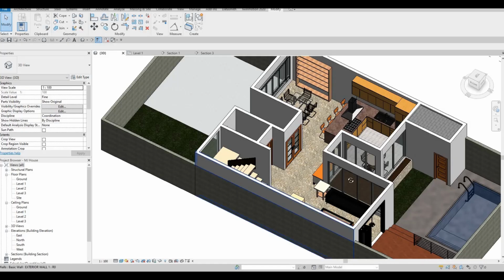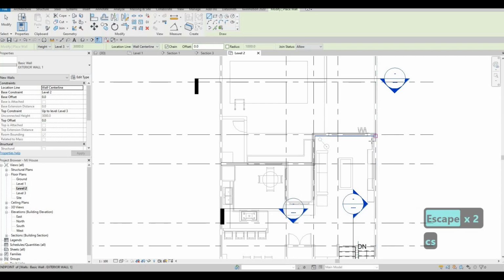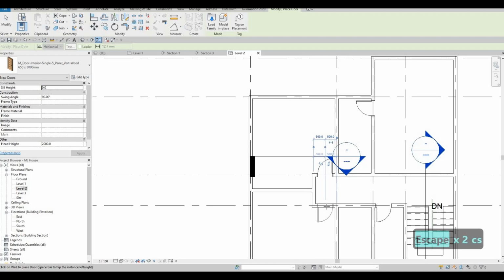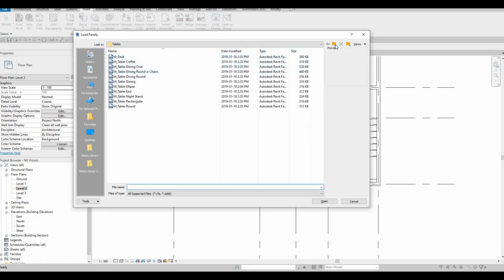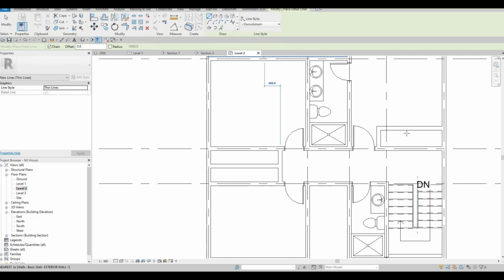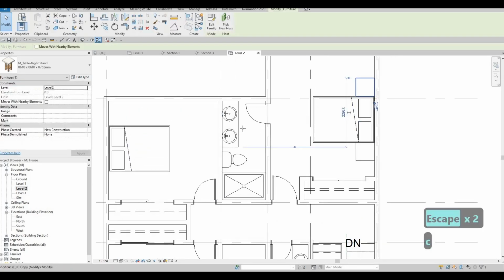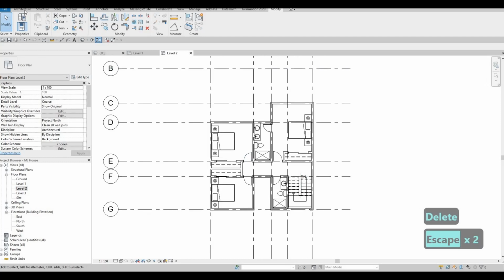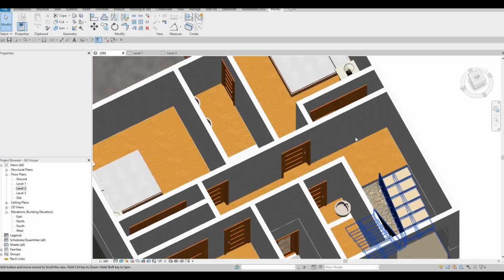MJ House | Part 11 | Complete Step By Step Project | Revit and Twinmotion Tutorial